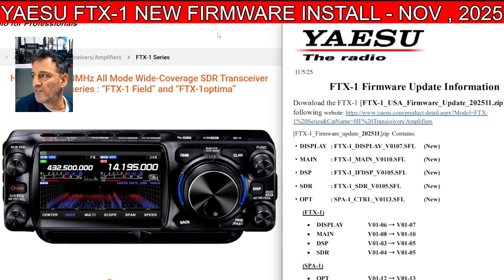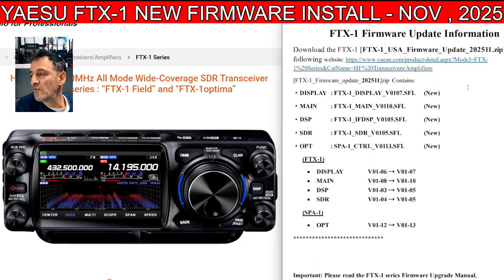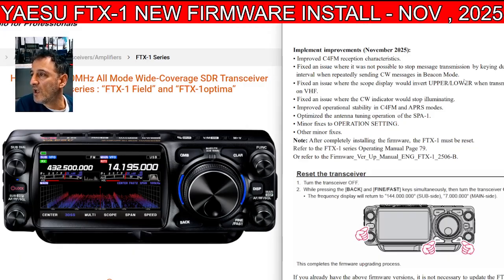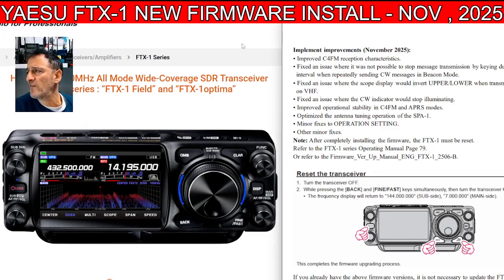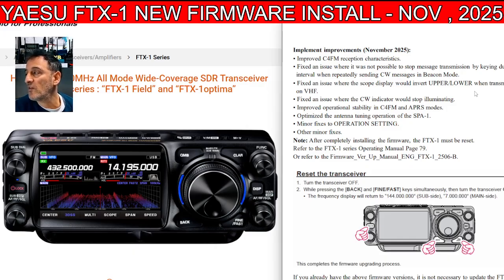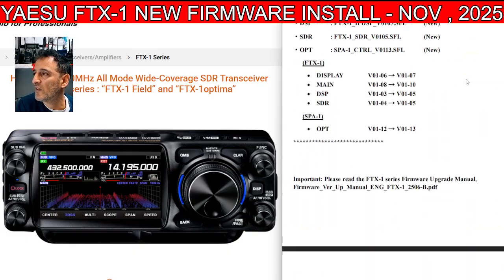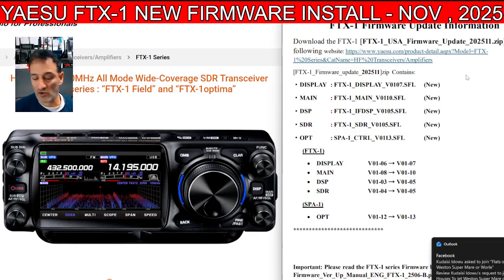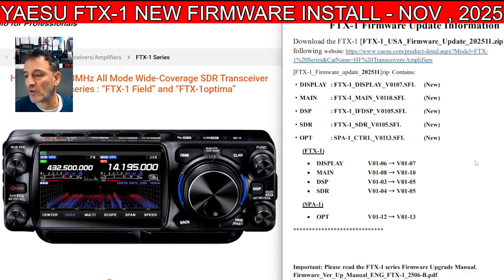Yaesu FTX-1 NEW FIRMWARE NOVEMBER 2025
Firmware Files